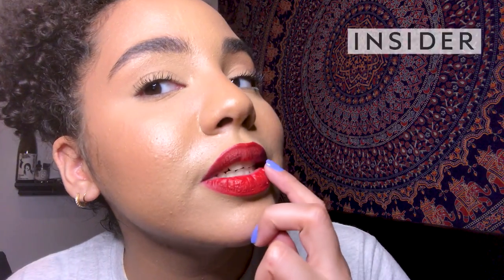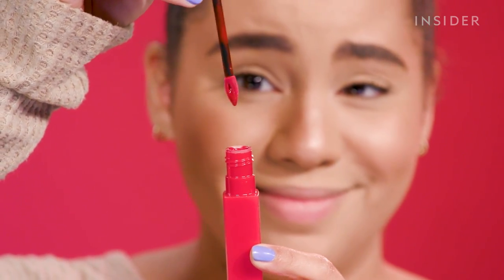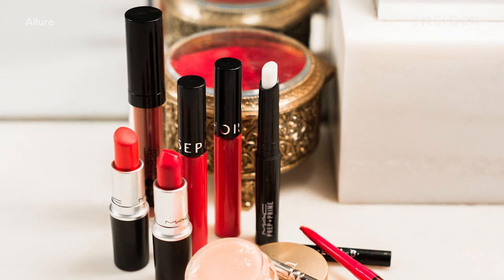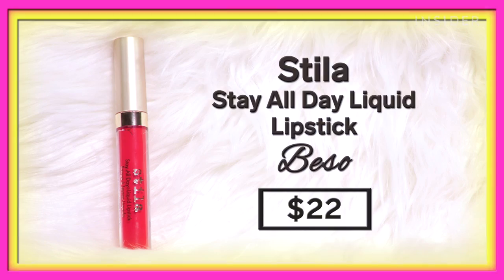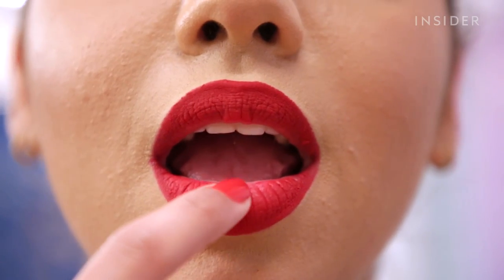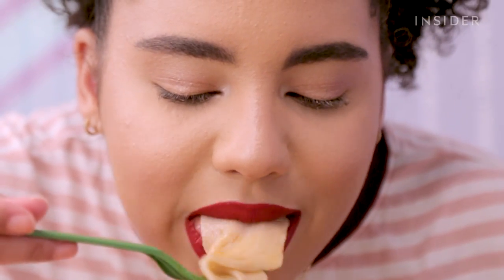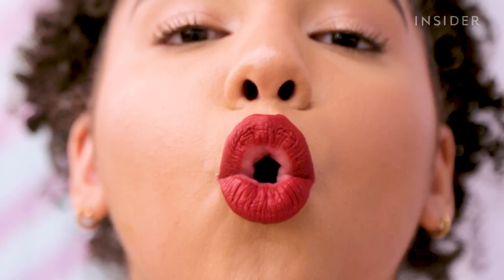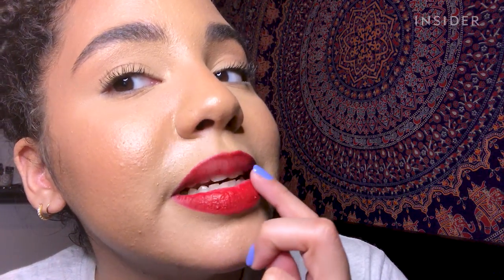What's The Best Red Lipstick? | How Much Should I Spend? | Insider Beauty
There’s a reason why red lipstick is a makeup classic that everyone has: it’s bold, empowering, and timeless. But in an endless sea of red lipsticks, which red lipstick has the pigmentation, staying power, and comfortable wear to be called the best red lipstick?

Producer Nico Reyes puts five top-rated, long-lasting red lipsticks to the test: Maybelline SuperStay Matte Ink in Pioneer ($10), Sephora Cream Lip Stain in 01 Always Red ($14), Stila Stay All Day Liquid Lipstick in Beso ($22), Fenty Beauty Stunna Lip Paint in Uncensored ($24), and the YSL Tatouage Couture Matte Lip Stain in 12 Red Tribe ($37).

After eating noodles covered in hot chili oil and wearing each lipstick for eight hours, she decides which is the best long lasting red lipstick based on application, comfort, pigmentation, and longevity of wear.

See more about the products here:
Maybelline SuperStay Matte Ink in Pioneer, $10

Sephora Cream Lip Stain in 01 Always Red, $15

Stila Stay All Day Liquid Lipstick in Beso, $22

YSL Tatouage Couture Matte Lip Stain in 12 Red Tribe, $37